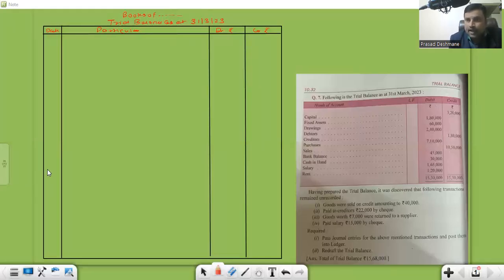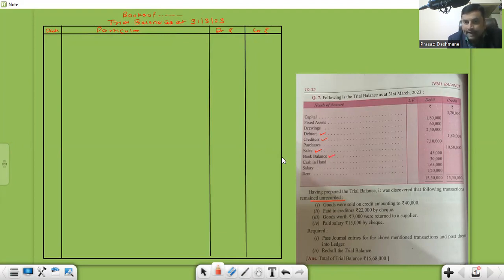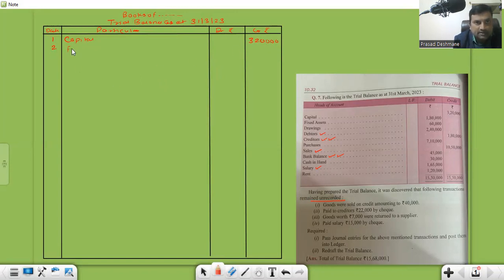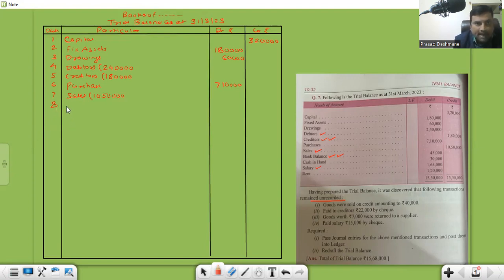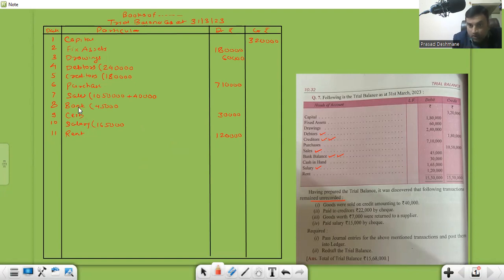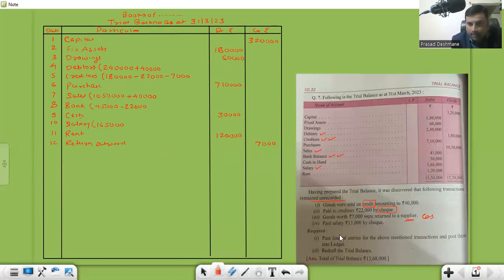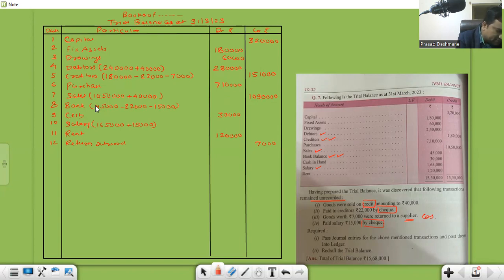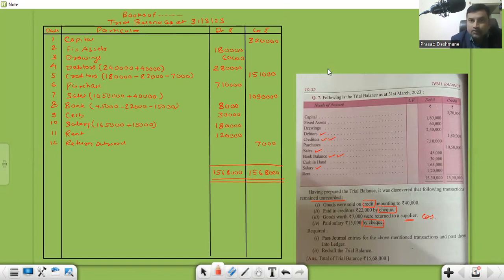Trial Balance With Adjustments Part 1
When sums has some adjustment in trial balance chapter how do deal with and solve the sums
We do provide personal one to one online/Offline coaching and batch tuitions as well kindly call on Geeta Ma'am - 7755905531